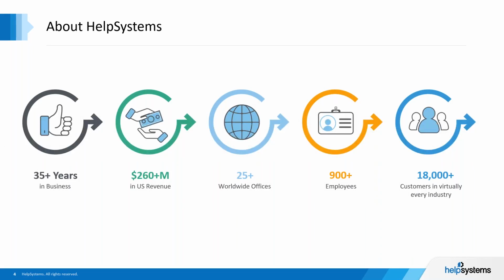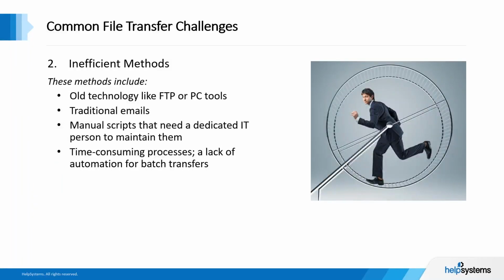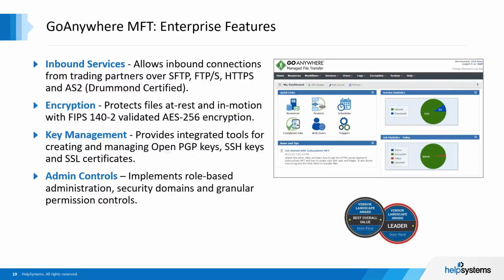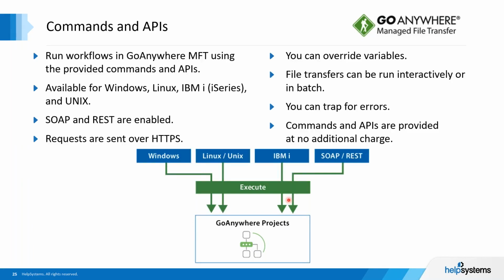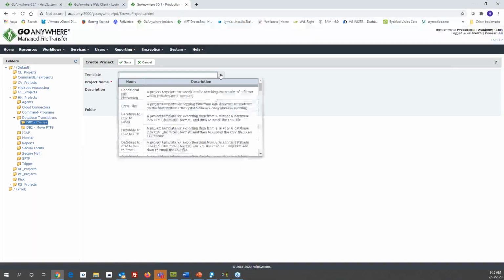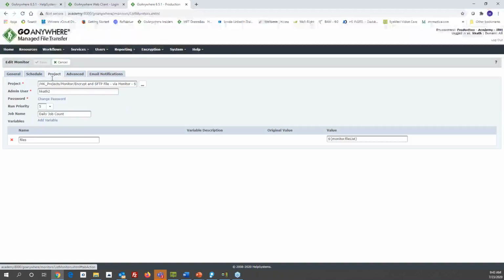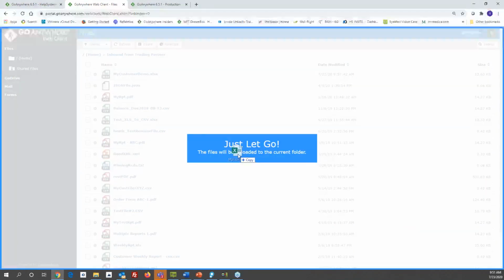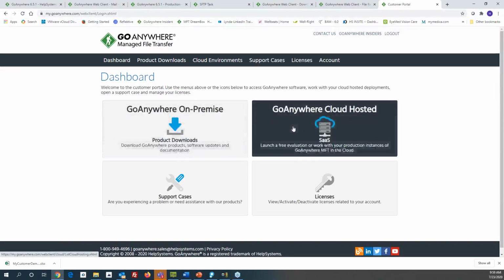Simplify, Secure, and Automate IBM i File Transfers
Learn how to simplify and protect your file transfers from and to the IBM i

Is your organization using legacy programs or unsecured processes to transfer files into and out of the IBM i? It can be time consuming to write and maintain file transfer scripts, solve connection issues with trading partners, and ensure data is protected every step of the way.  Would you like a single solution that can easily encrypt, send, and automate all your files transfers PLUS help you comply to certain regulations like HIPAA, PCI DSS, SOX, and GLBA?

Join us to learn how to streamline, secure, and audit your file transfers. We’ll cover the benefits of secure protocols and encryption, common pain points with traditional file transfer methods, and how a solution like GoAnywhere MFT can help you simplify and centralize file transfer activity between your servers and partitions, your vendors, customers, and trading partners. We’ll also spend some time discussing ETL and cloud connector integration of this comprehensive managed file transfer solution.